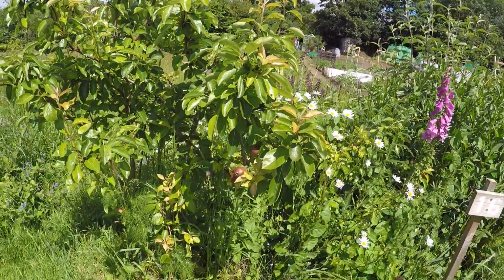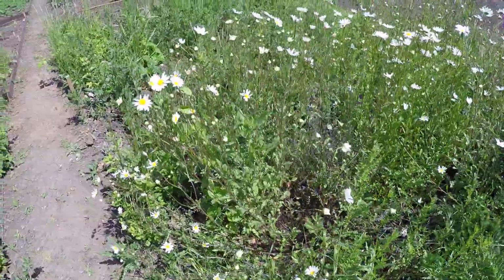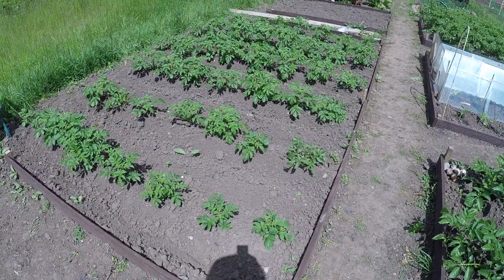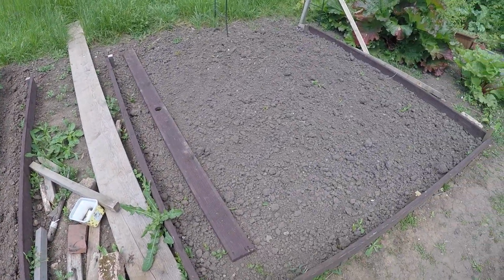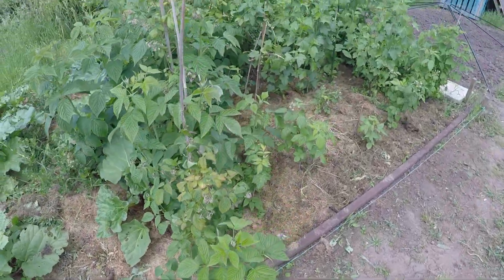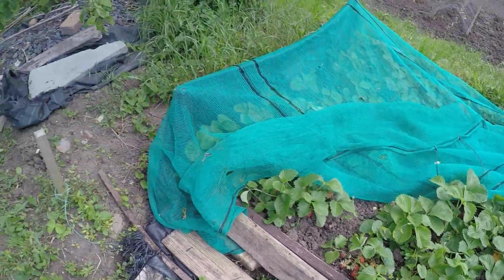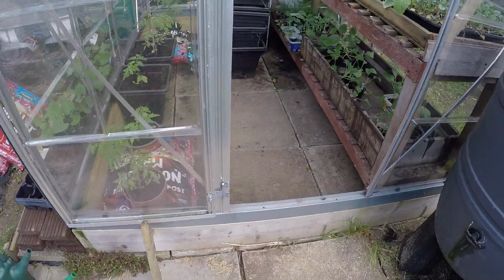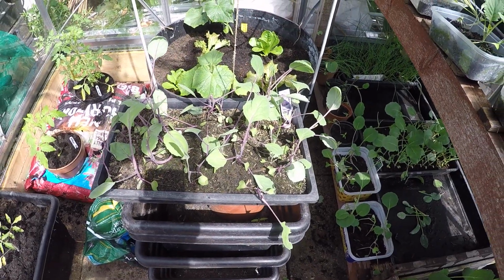Rob and Suzi's allotment adventure part 19 (8-6-24) carnage in the greenhouse...who is responsible?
Usual walk up the plot, Strawberries going great guns, potatoes,sweetcorn and onions looking good and French beans gone in too.